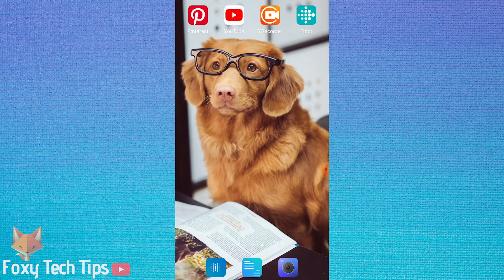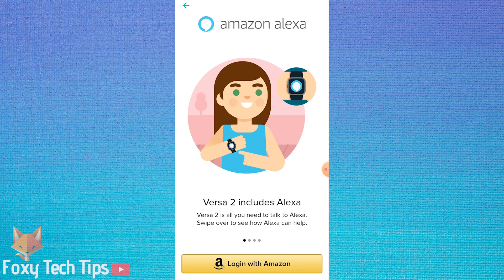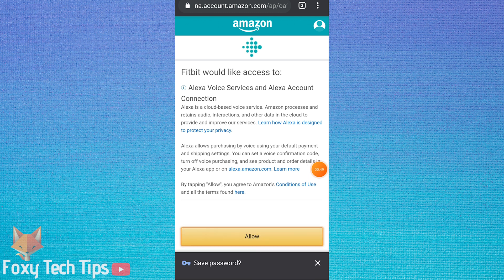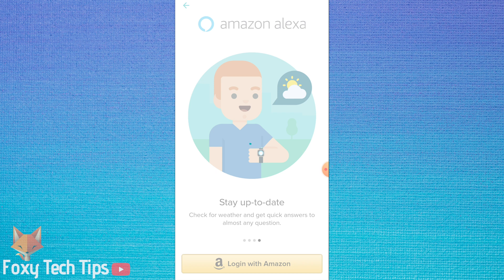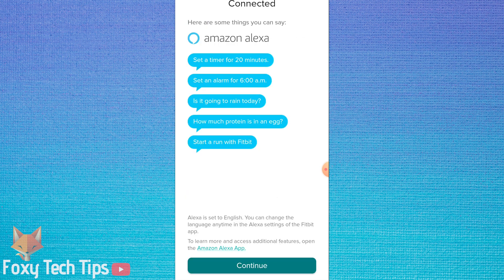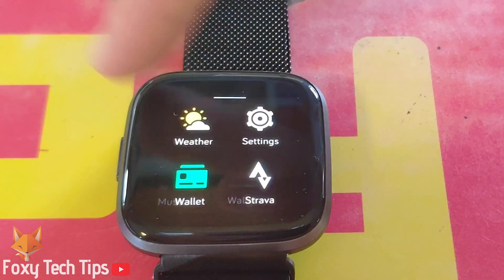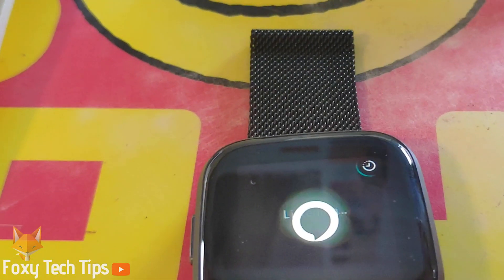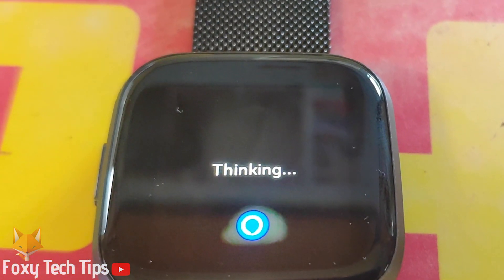How To Set Up Amazon Alexa On Fitbit Versa 2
Easy to follow tutorial on setting up Amazon Alexa on your Fitbit Versa 2 or other compatible Fitbit device. Learn how to configure and use Alexa on your Fitbit now!

Steps:

- Start by opening up the fitbit app and making sure you’re logged into your account and the fitbit is connected.

- Tap your profile icon from the top left of the app screen.

- Now choose your FItbit device from the device list.

- Tap on the ‘Amazon Alexa’ tile.

- You will now be prompted to login to your Amazon account, if you don’t already have an Amazon account you will need to create one since Alexa requires it.

- Tap ‘login with amazon’.

- Enter your amazon email or phone number and your password and then tap sign in.

- You’ll need to give alexa permission to access your Fitbit account. Tap ‘allow’.

- If you want you can share your  location with  Alexa to get location based features.

- If you want alexa to work to its full potential, tap ‘allow all’ here to let alexa access your fitbit data.

- Amazon alexa is now connected to your Fitbit.

- If you haven’t done it already, it's a good idea to configure the left button shortcut to open alexa when you hold it down.

- To do that, swipe from the right to access your apps and then open the settings app.

- In the settings, scroll down to the ‘left button’ options and tap on it.

- Select Alexa and then scroll to the bottom and tap save.

- Now you’ve done that, to speak to alexa, simply hold down the left button on your versa to bring up the prompt to talk to her.